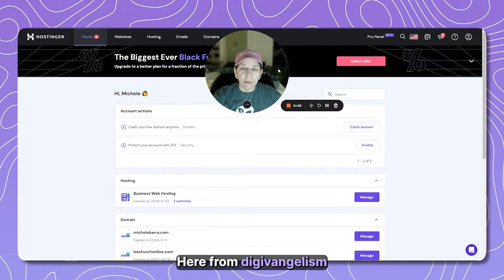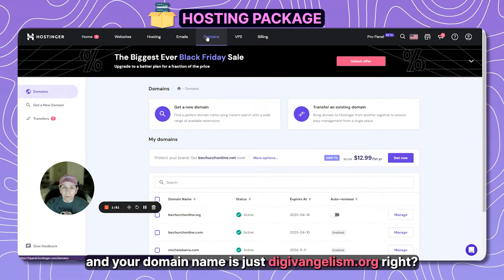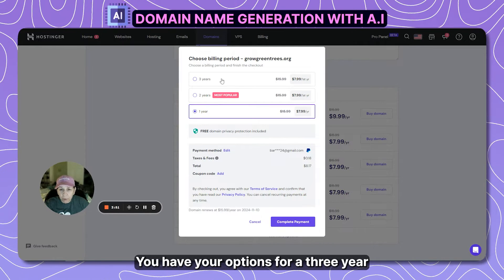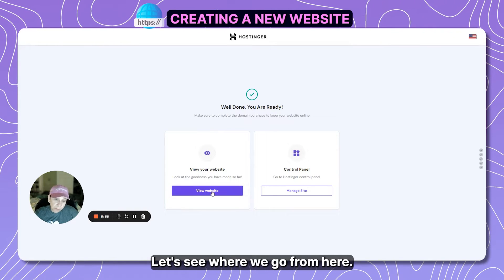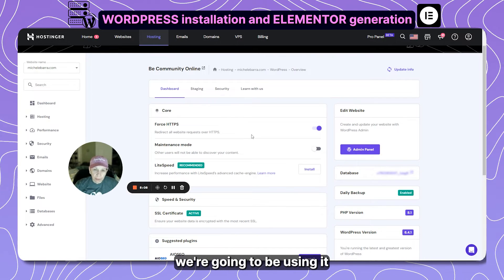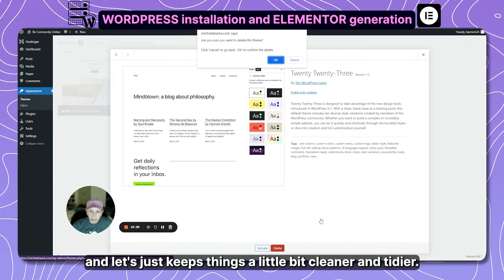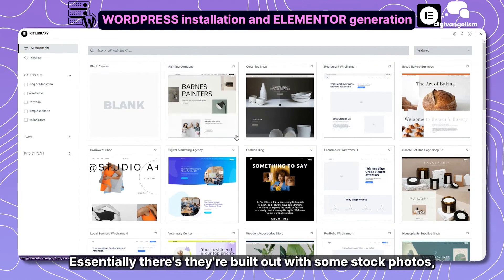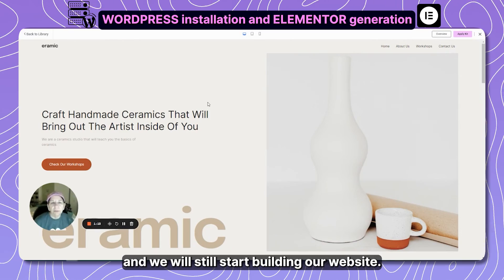Elementor for Beginners 2024 | PART 1 @Hostinger DOMAIN + @Elementor INSTALL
Welcome to our first BASIC Lesson on Elementor and what it looks like to get started with Elementor, including starting your first website from scratch, AI domain generation, installing WordPress on your new website, installing the Elementor plugin, and finding a template that works for your needs and budget.